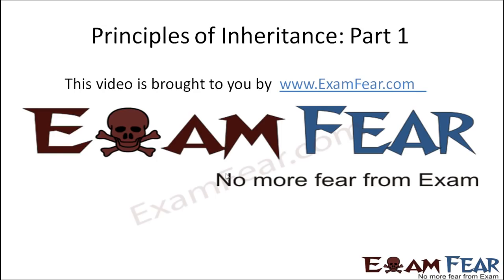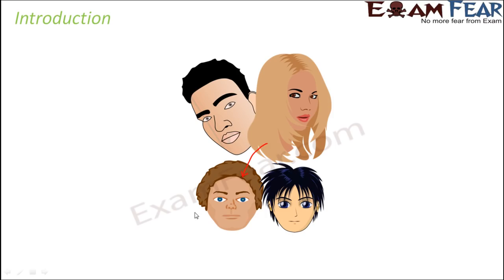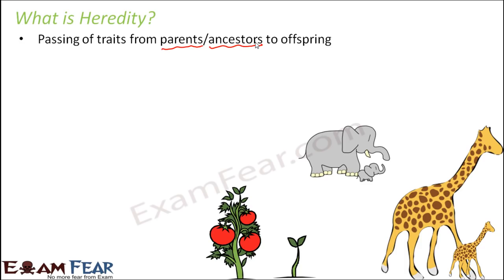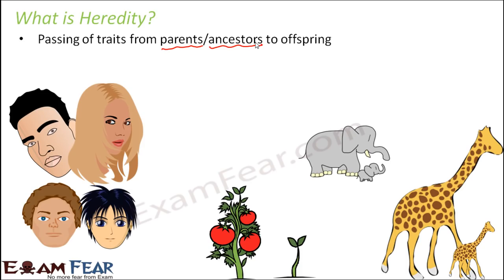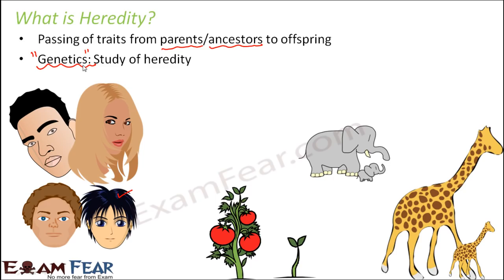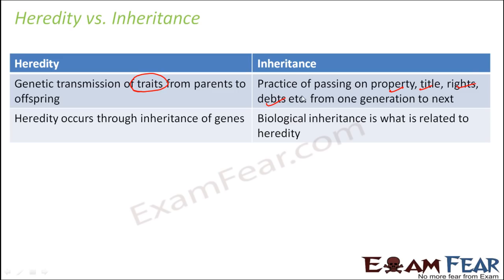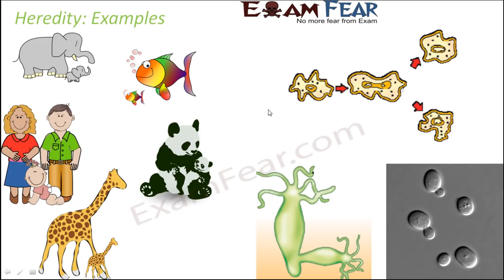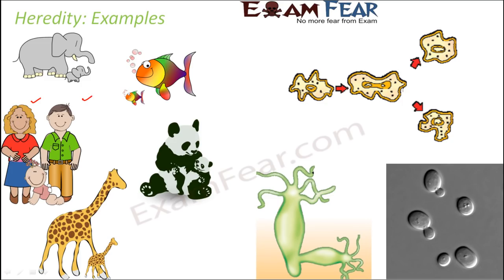Biology Inheritance Principle part 1 (Introduction) class 12 XII